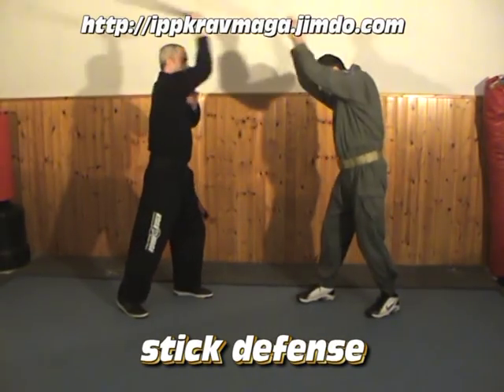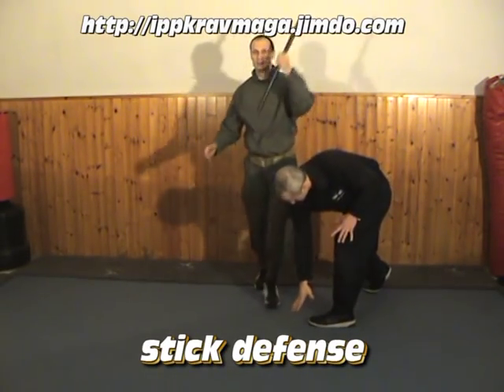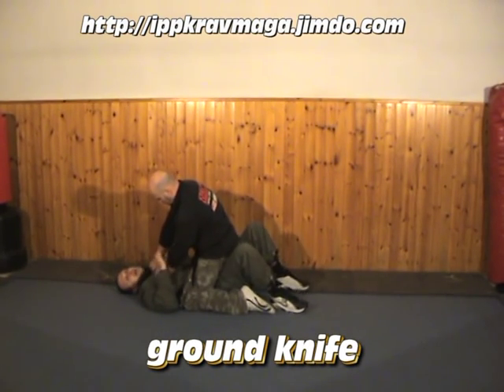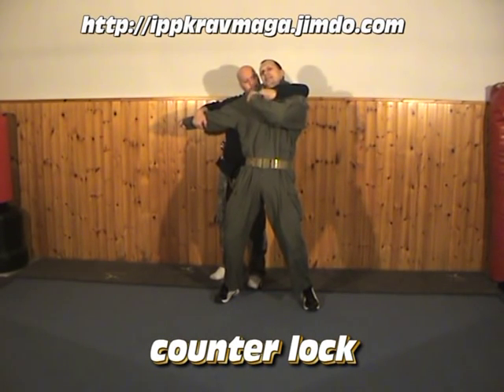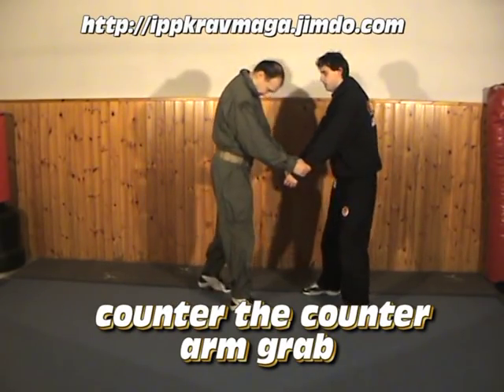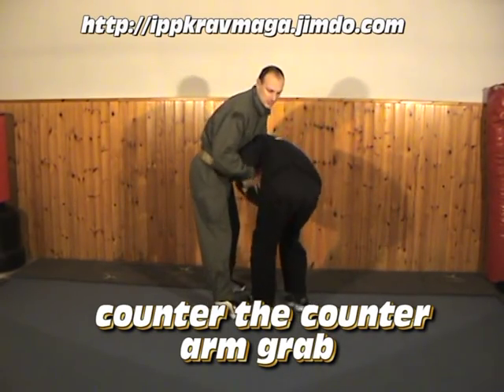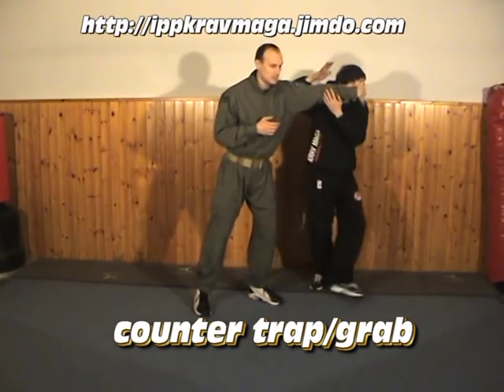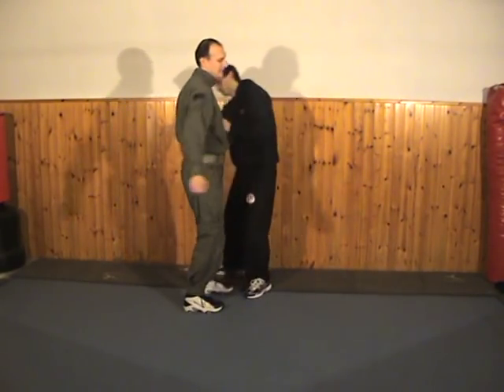trailer ippkm belt series.mpg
New ipp krav maga "long distance" course from white to black belt 4 degree.